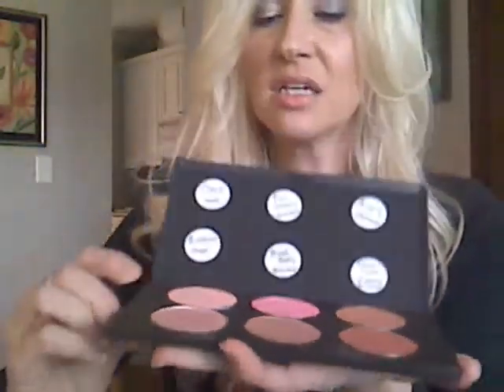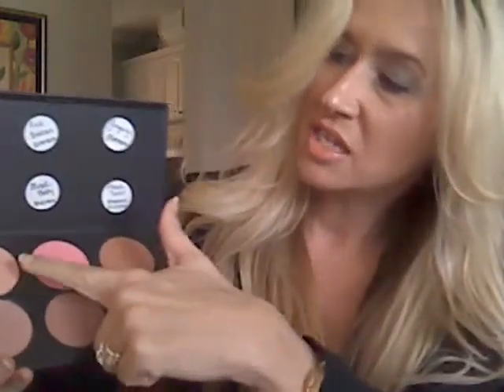My Favorite Blushes!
These are a "Few" of  my favorite blushes--Cargo Tonga - Paula Dorf Ballet - YSL #2 Coral  -Chanel Rose Bronze Fandango Tempting Beige  -Nars Angelica Sin Luster Madly Torrid -Mac Stark Naked Other Worldly Dolly Mix Blonde MSF
And as always--Let me know your faves that I might like!!